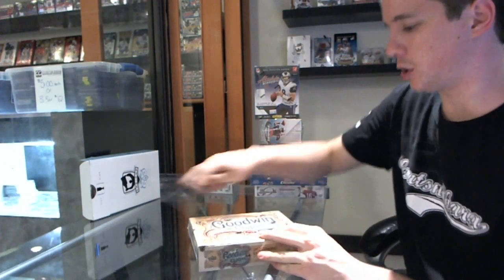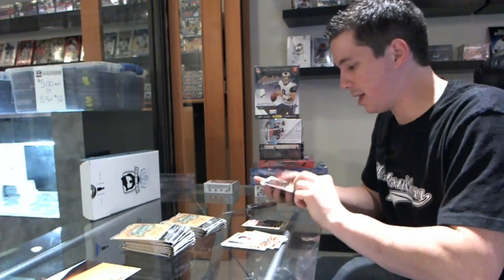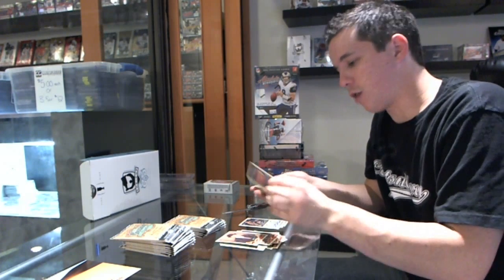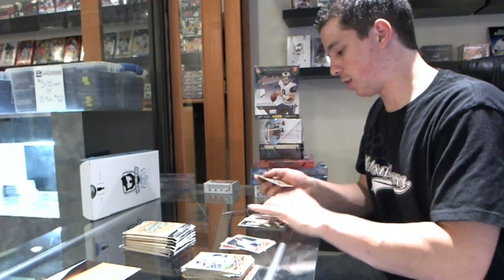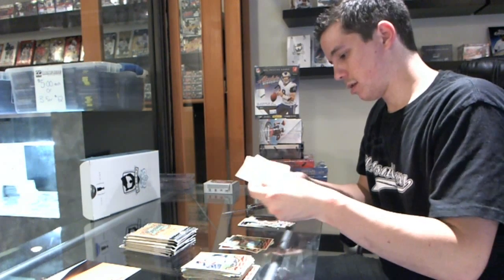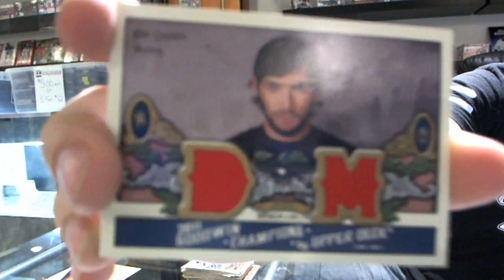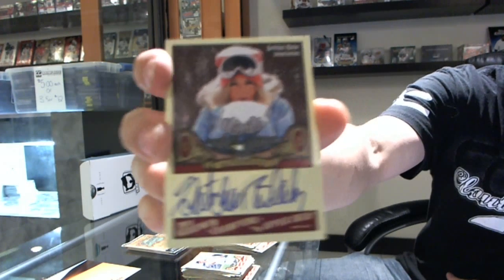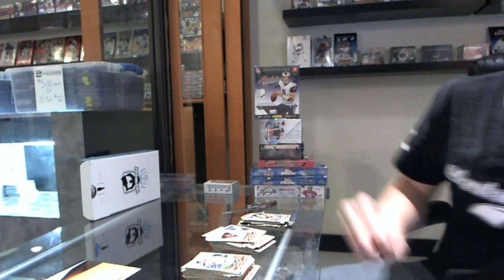Jason's 10-11 Upper Deck Goodwin Champions Baseball Box Break